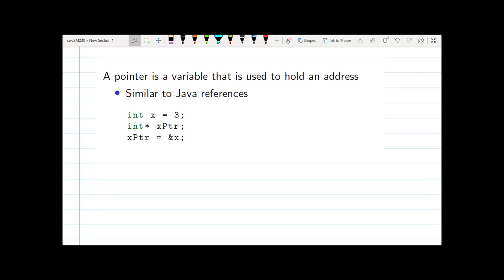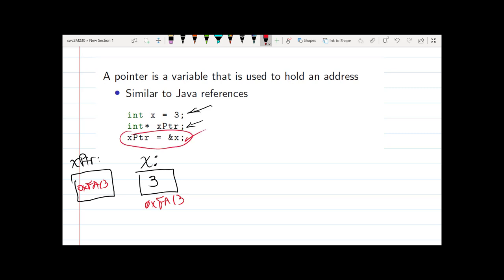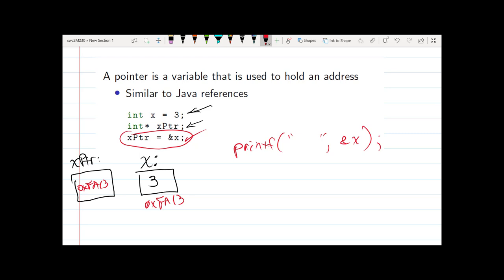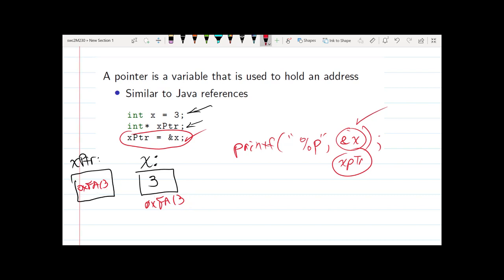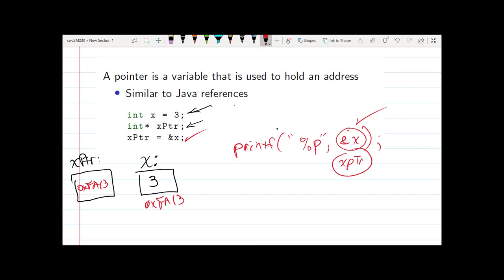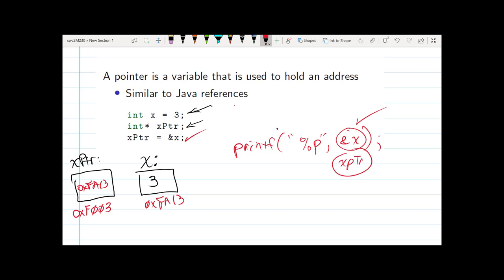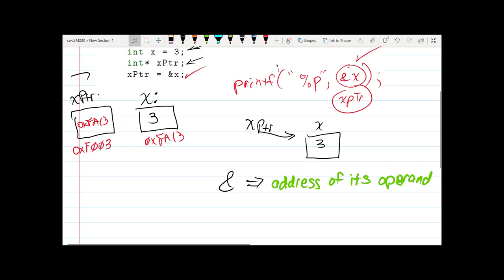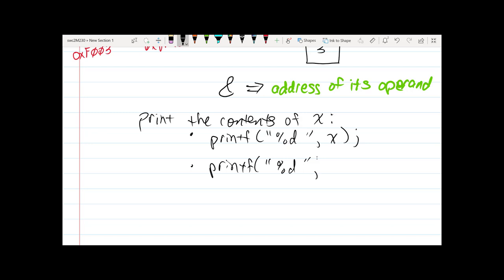The Pointer Data Type Part 1